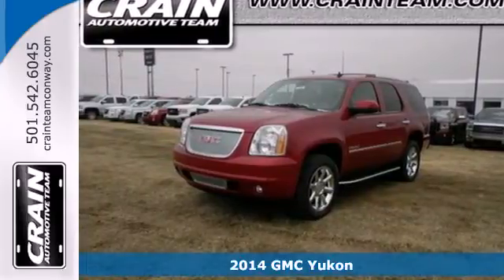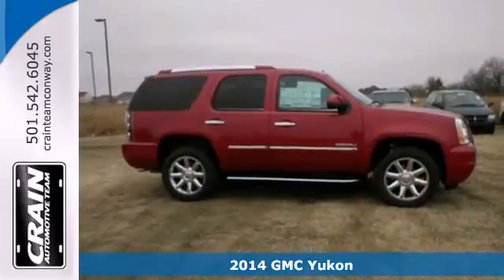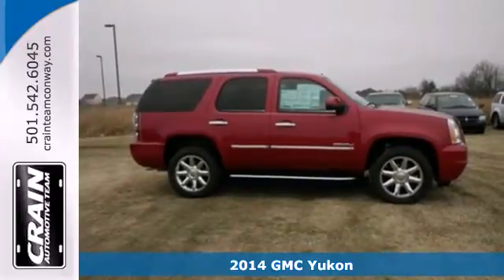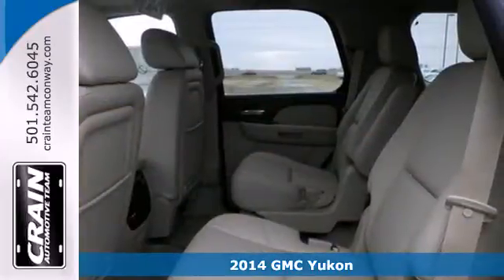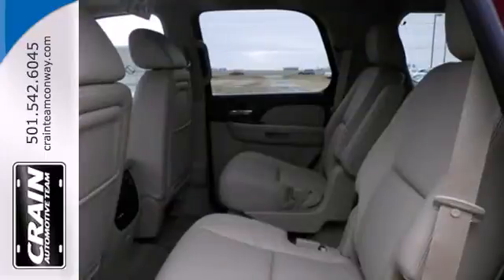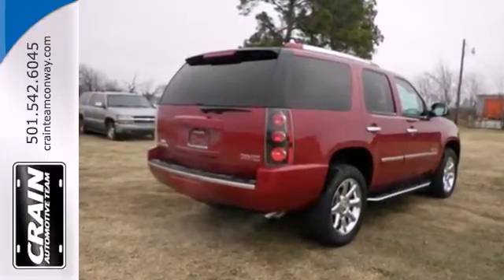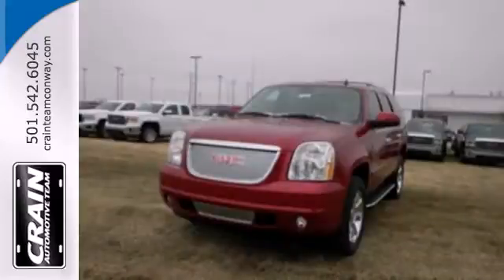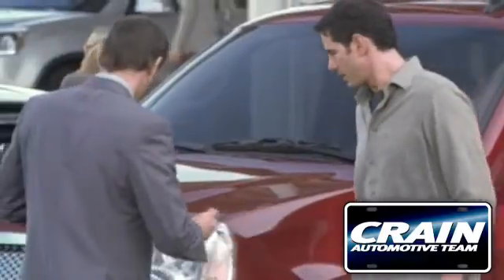2014 GMC Yukon Conway Little Rock, AR 4SG1339 - SOLD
Year: 2014
Make: GMC
Model: Yukon
Trim: 4WD YUKON
Engine: 6.2L Vortec 1000 VVT V8 SFI Active Fuel Management
Transmission: Automatic
Color: Crystal Red Tintcoat
Interior: Cocoa/Light Cashmere
Stock #: 4SG1339

Address:
1003 North Museum Road